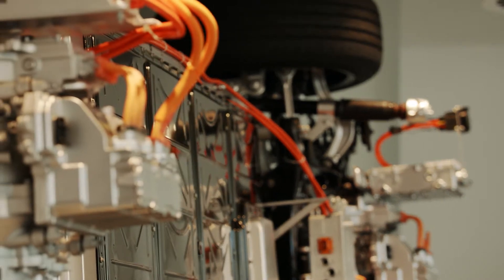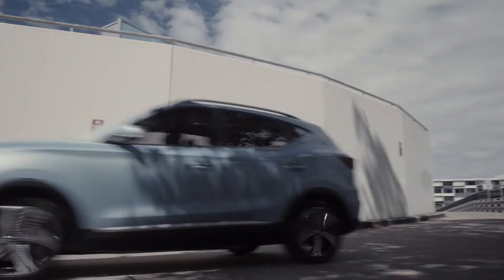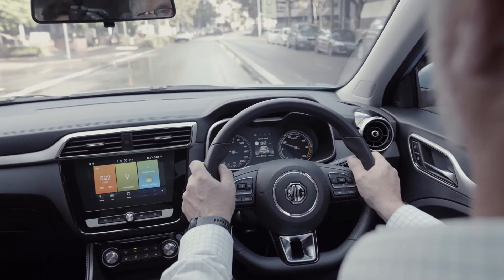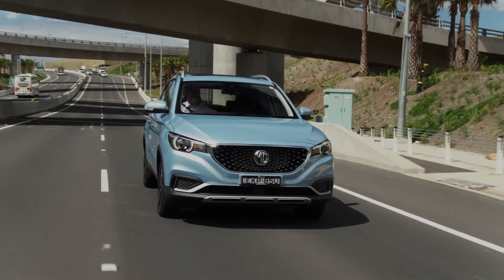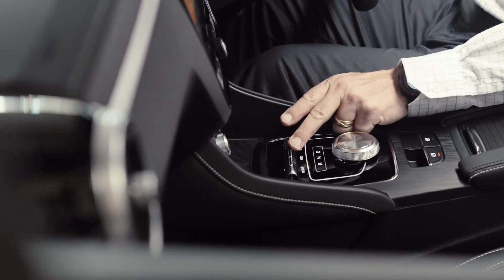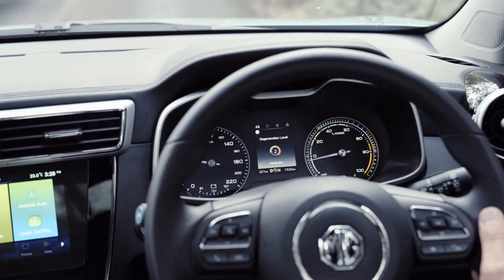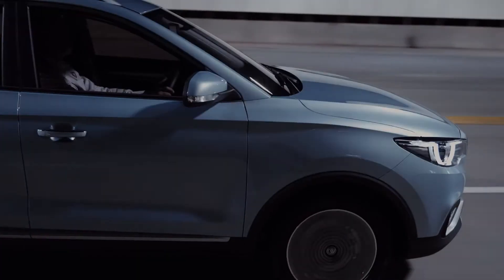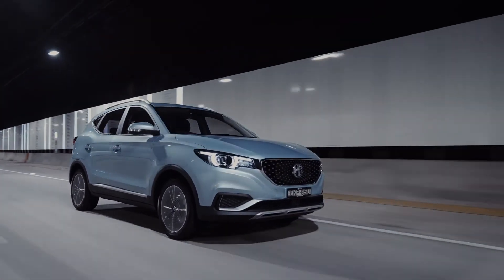MG ZS EV | Regenerative braking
One of the coolest things about driving an EV is that you hardly need to use the breaks, that's because the ZS EV uses its electric motor not just to speed you up but to slow you down. Regenerative braking refers to the fact that the ZS EVs electric motor actually changes jobs between speeding up and slowing down.

Still need help? See the team here at Springwood MG.

Springwood MG
3344 Pacific Hwy, Springwood QLD 4127